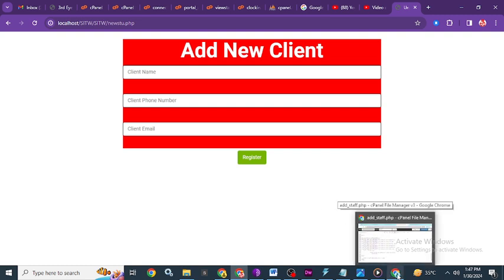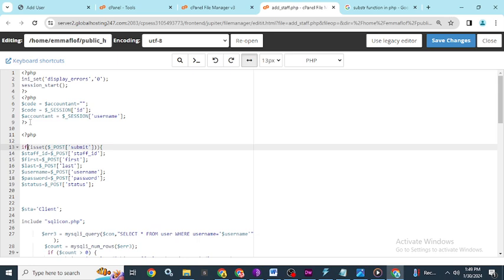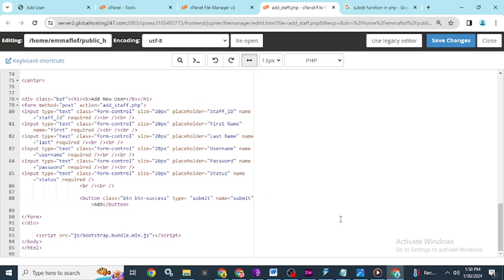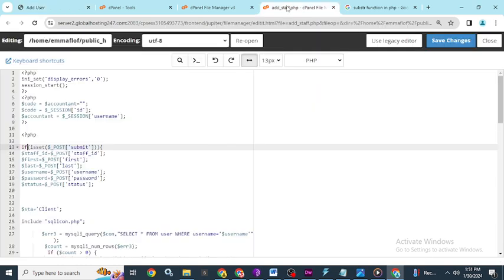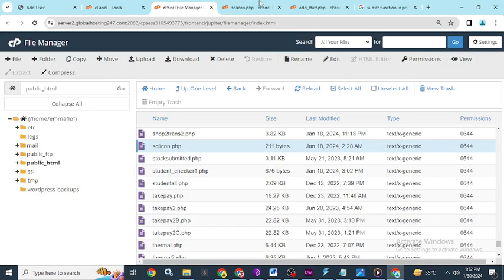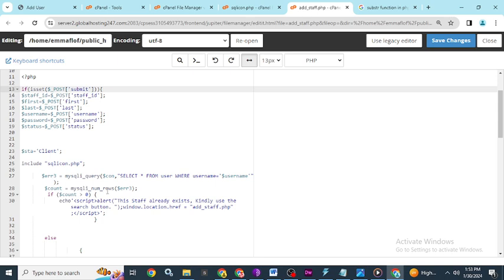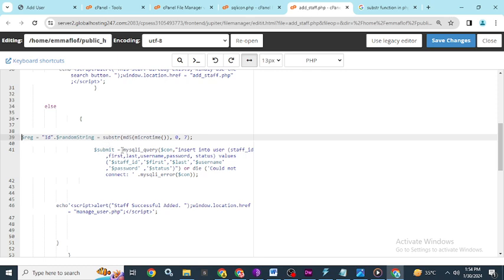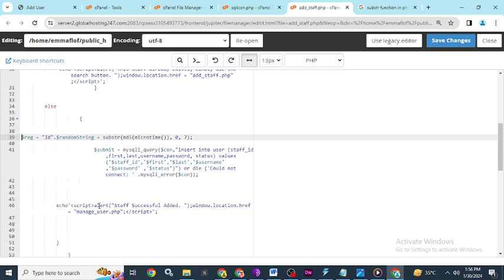registration script type 2